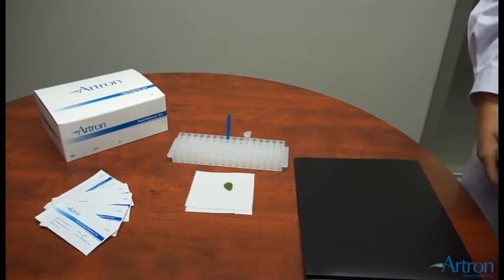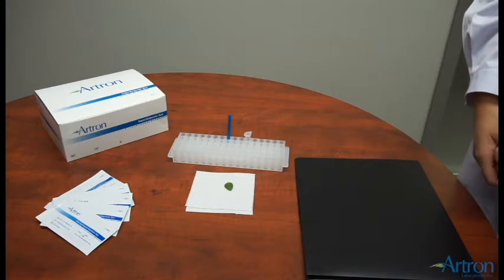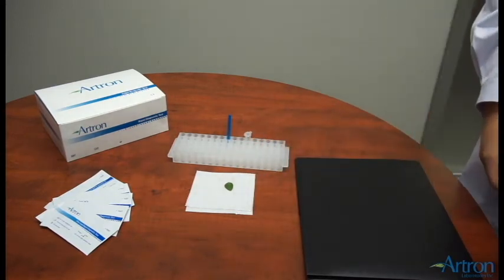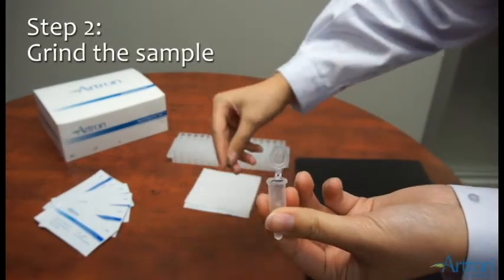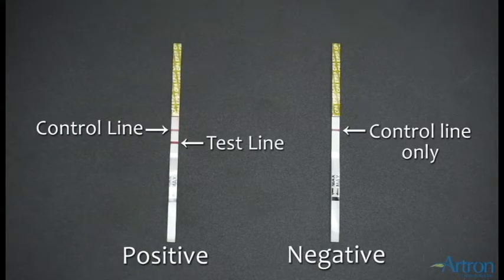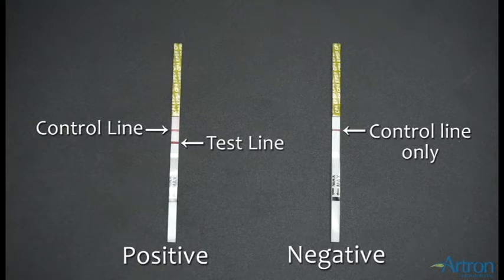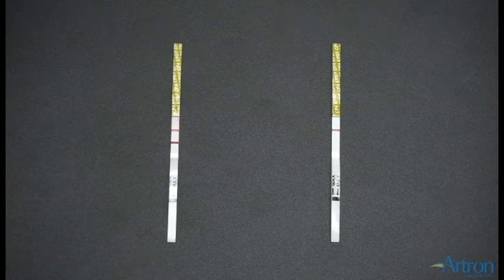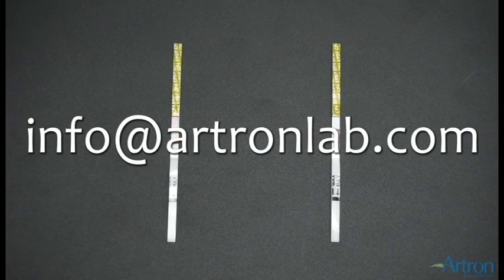Artron Laboratories Inc. GMO tutorial - Leaf testing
Whether you're a researcher, farmer, or professional in the agriculture industry, this tutorial is a valuable resource for performing leaf testing with the Artron CP4 rapid test strip. Our CP4 rapid test strip is designed for the detection of CP4 protein in seeds, leaf tissues, surface water, and soil samples.

Please note that this kit is intended for professional use as an aid in the detection of CP4 protein in leaf testing. This assay provides only a preliminary result. Clinical expertise and professional judgment should be sought to further evaluate the result of the test.